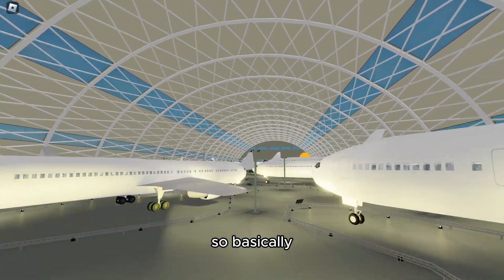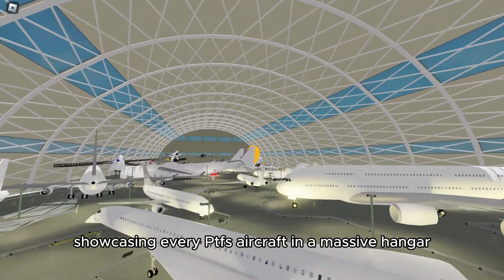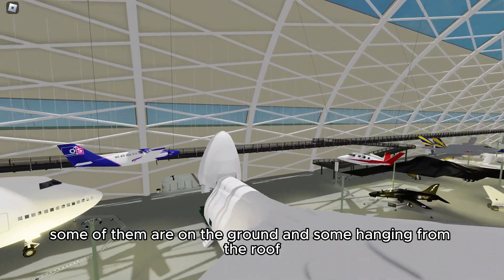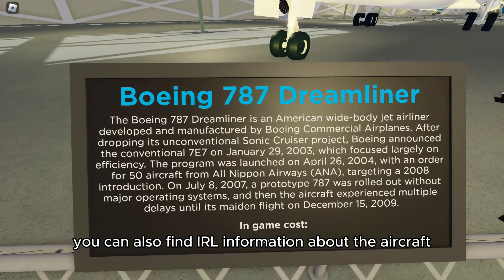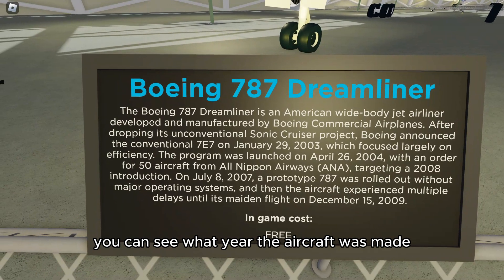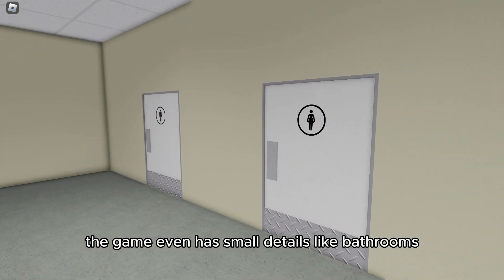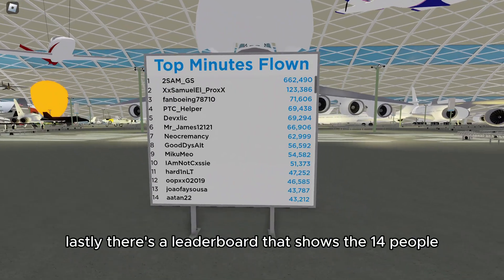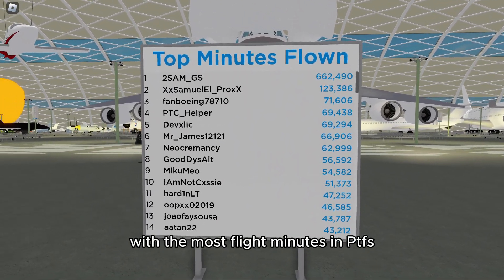The PTFS devs latest project (PTFS Aircraft Showcase)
In this video I checked out the new PTFS Aircraft Showcase game, showcasing every Pilot Training Flight Simulator Aircraft.